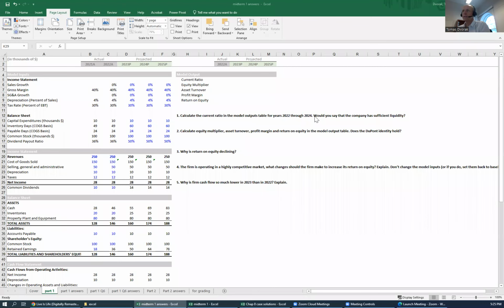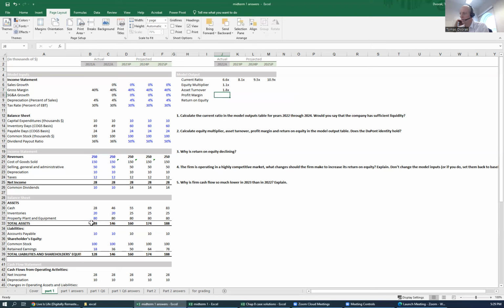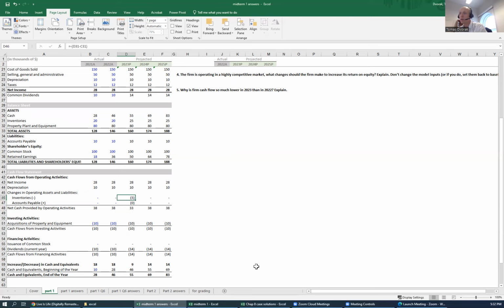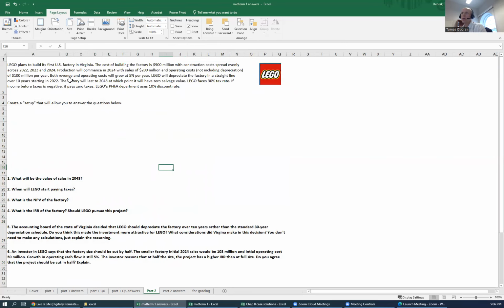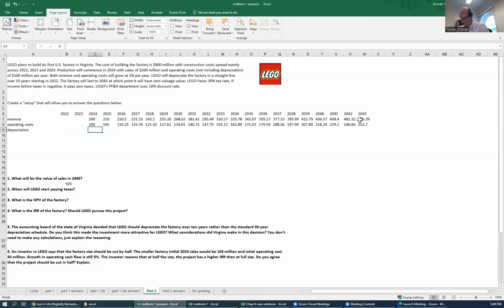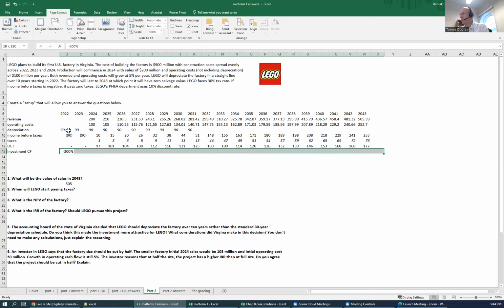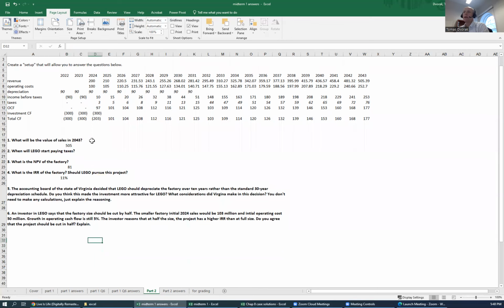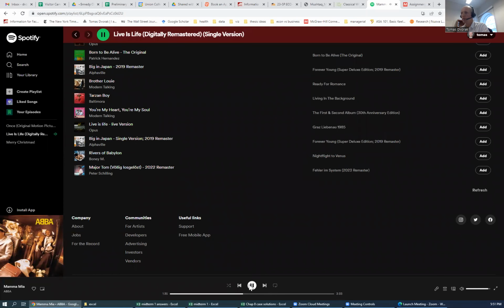Midterm 1 Eco 334 Spring 23